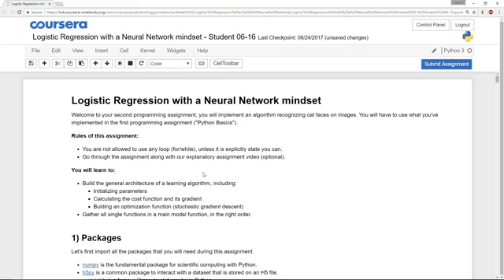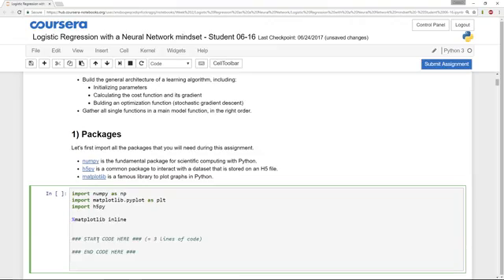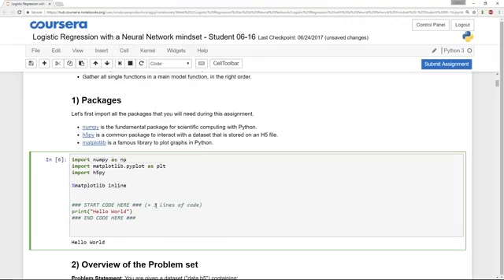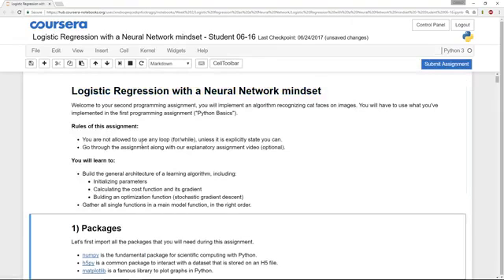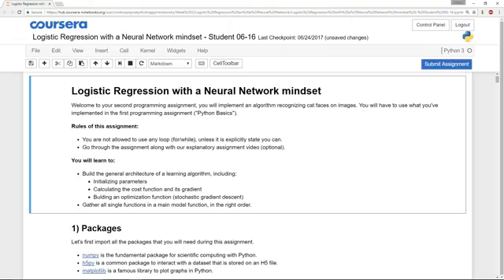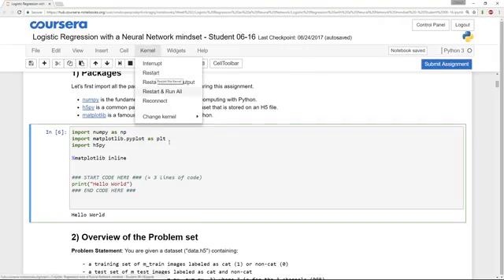LECTURE 25 Quick tour of Jupyter/iPython Notebooks